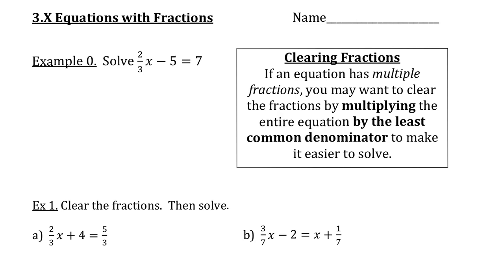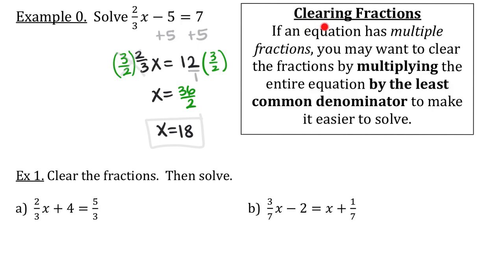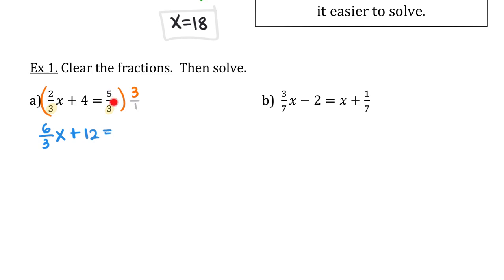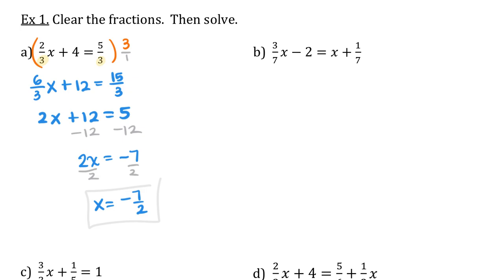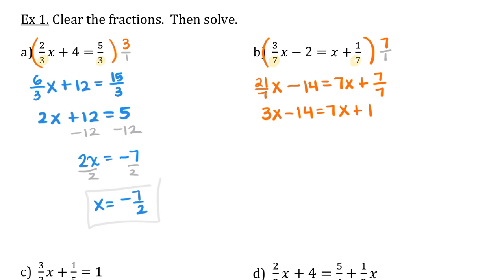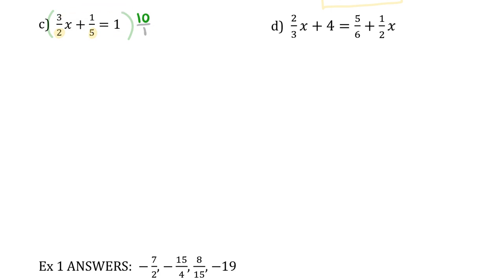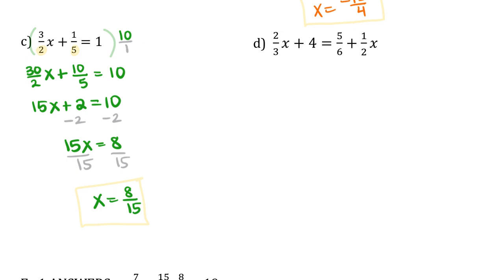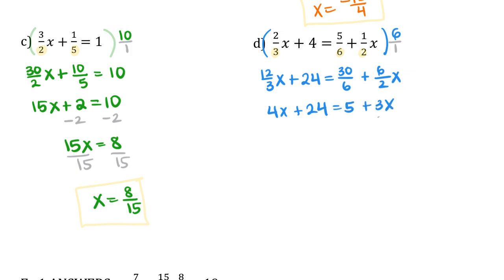3.X Equations with Fractions